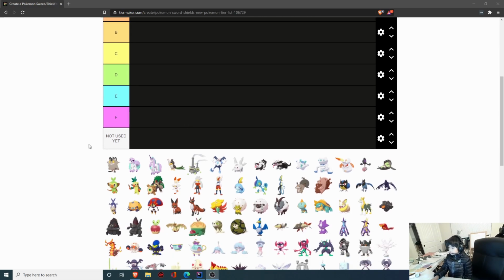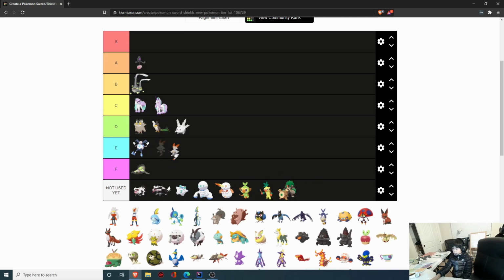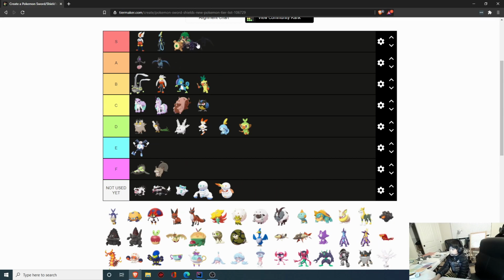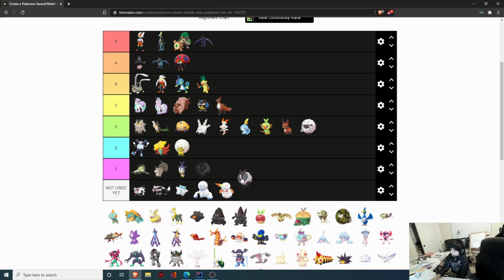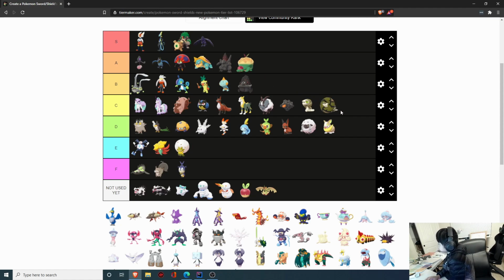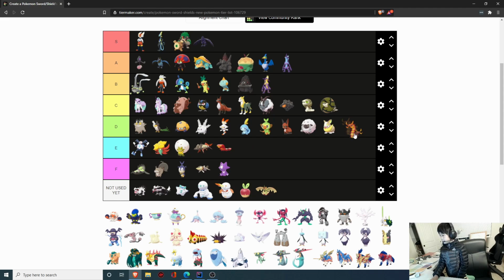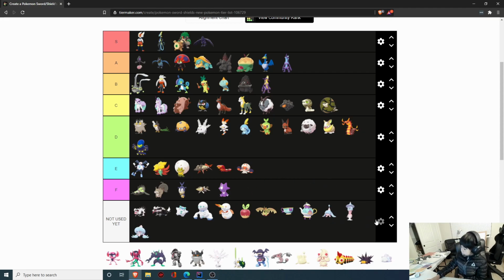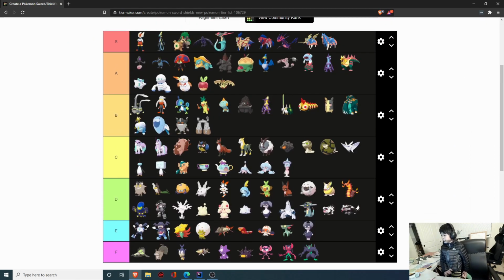I make a tyr list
I make a tyr list for the first time